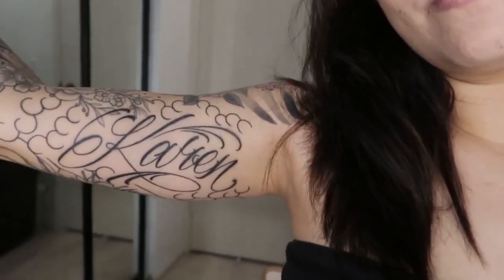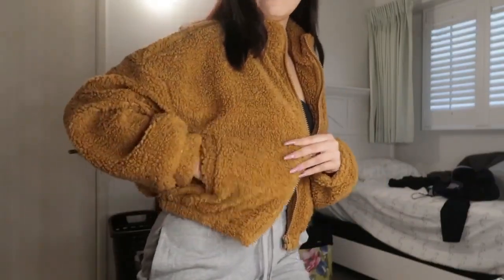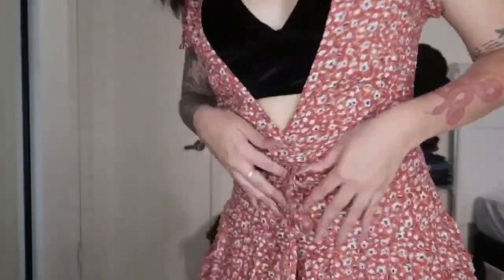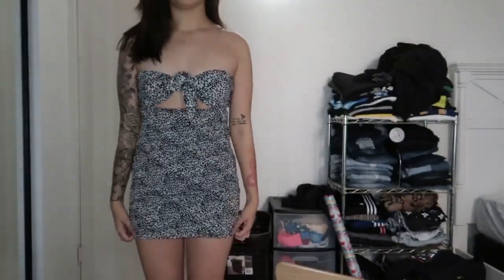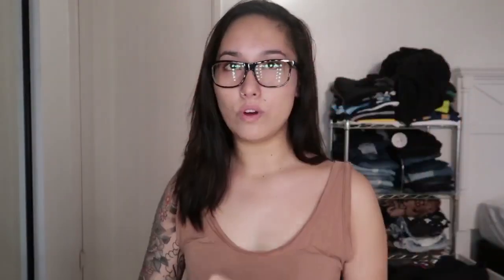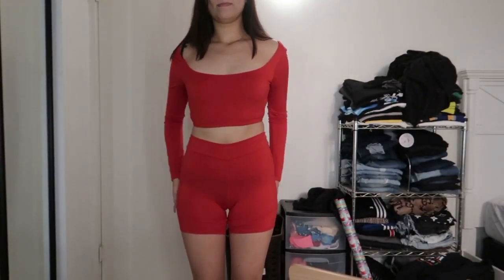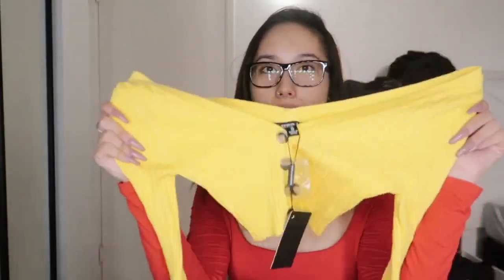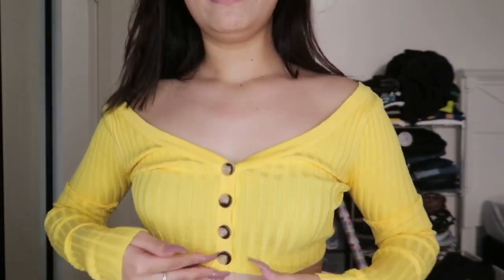LAURA'S BOUTIQUE MINI TRY ON HAUL!